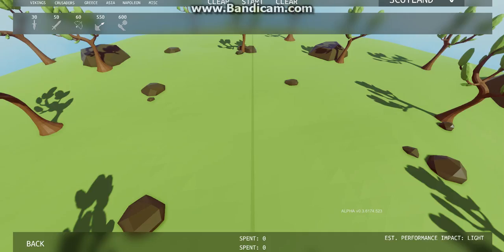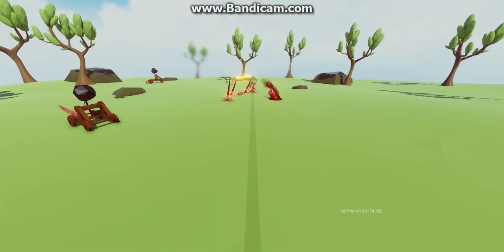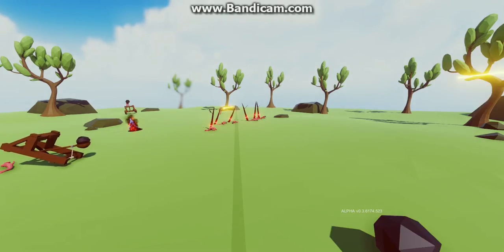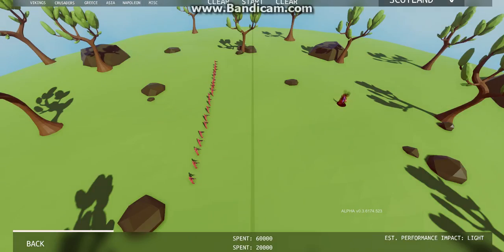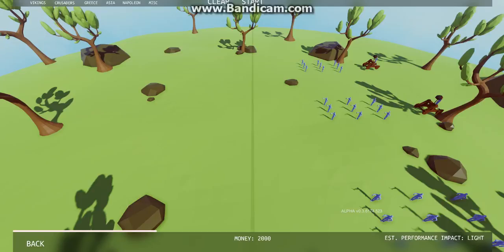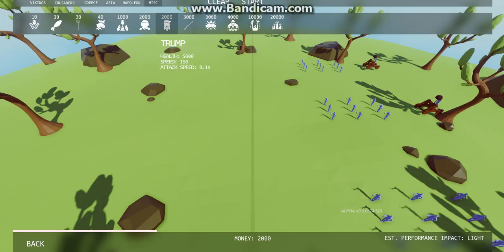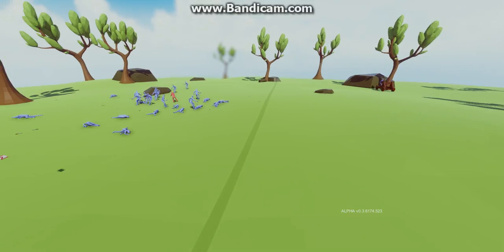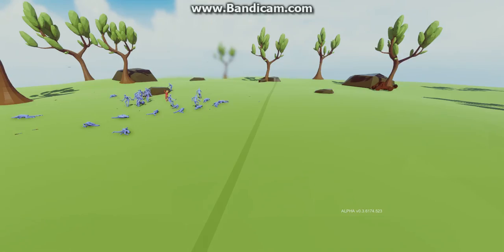Totally Accurate Battle Simulator Episode:2